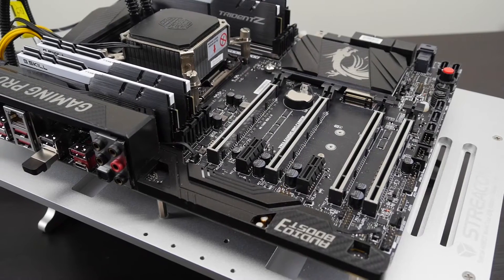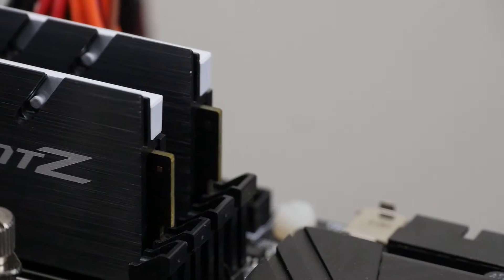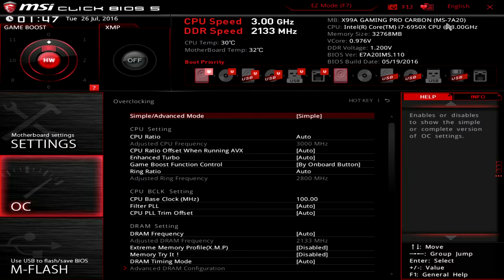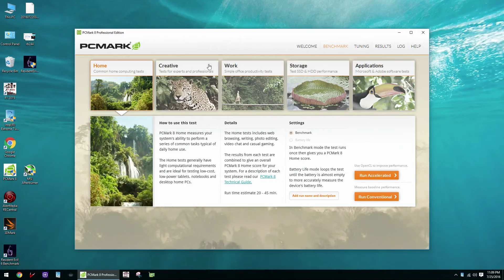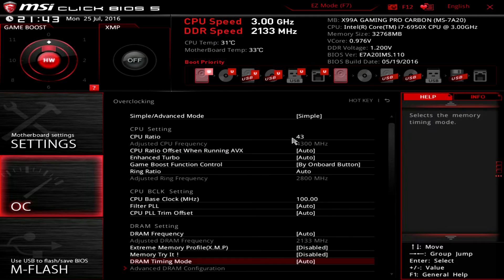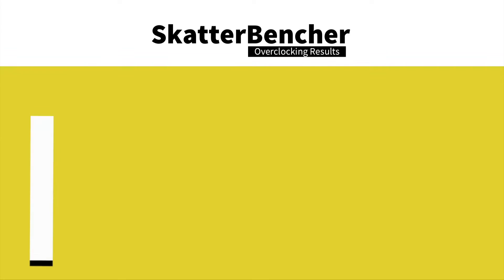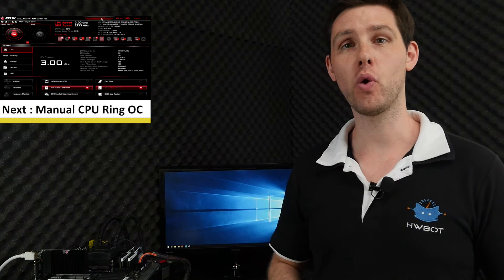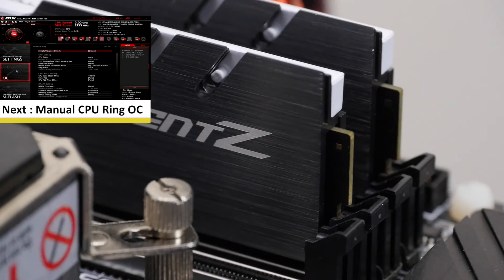Manual CPU Overclocking: Intel Broadwell-E i7 6950X to 4.3GHz | SkatterBencher #5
SkatterBencher #5: Overclocking the core i7 6950X processor to 4.3GHz from the BIOS of the MSI X99A XPOWER Gaming Titanium motherboard

We overclock the CPU to 4.3GHz using AiO water-cooling. We've set the CPU Ring to 3.5GHz and overclocked the memory to 3400MHz C13. The overclocked system performance was tested using Intel XTU, HWBOT x265 4K encoding benchmark, F1 2015 and PCMark 8.

Full System Hardware:
- Intel Core i7 6950X
- MSI X99A XPOWER Gaming Titanium
- GSKILL TridentZ F4-3200C14Q-32GTZSW
- Cooler Master Seidon 120V